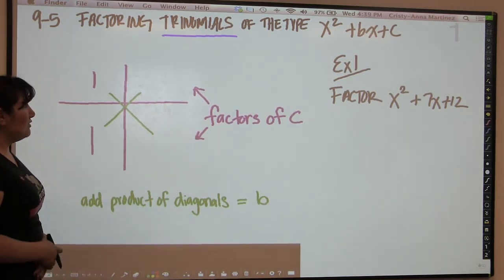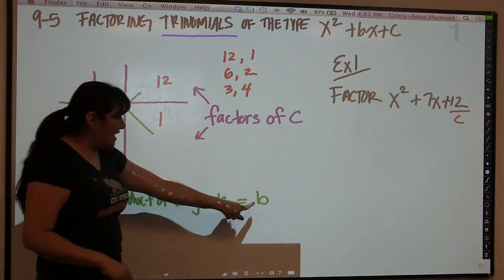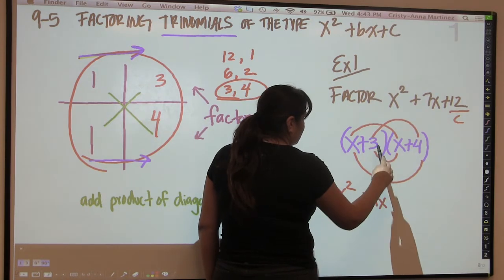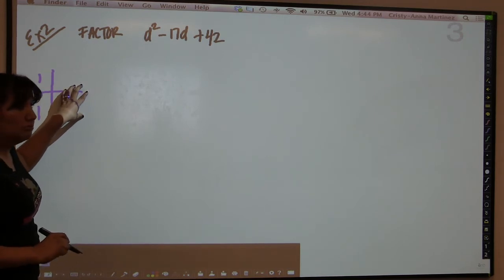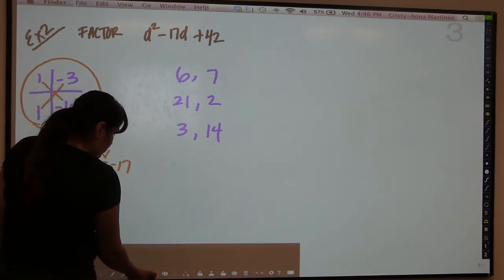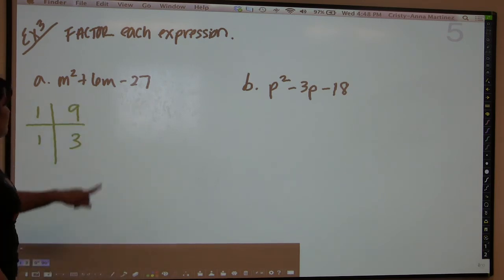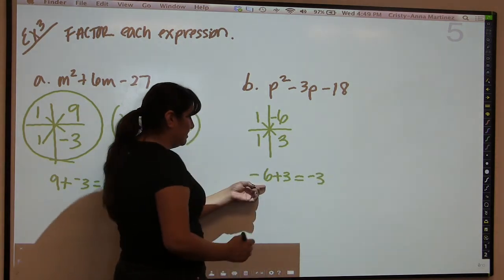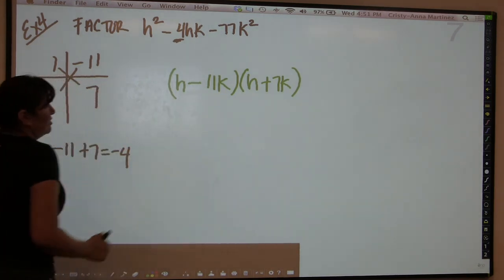Algebra 1 PolyFunc 9-5